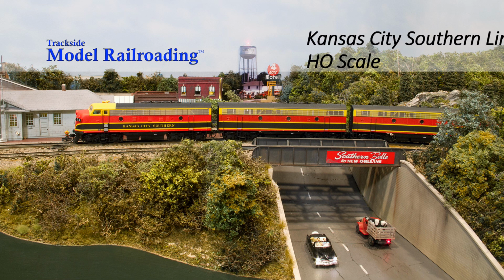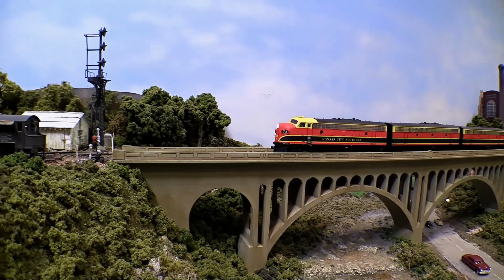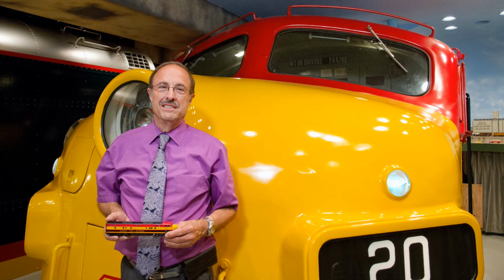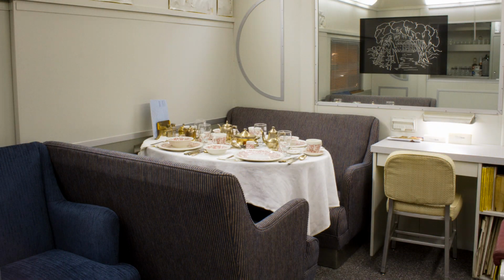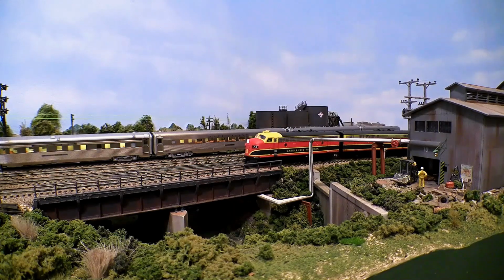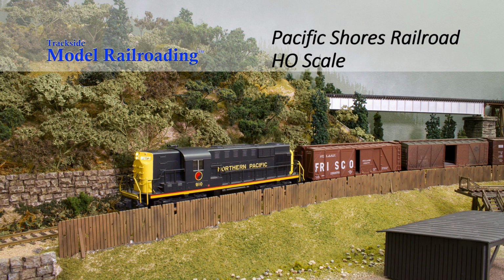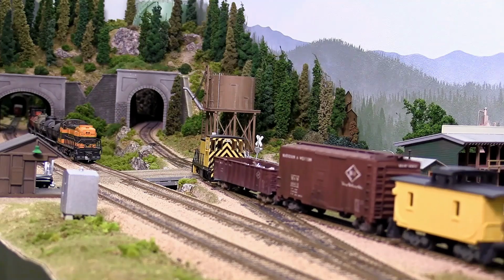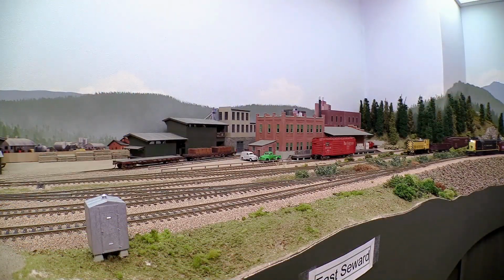Trackside Model Railroading, Nick Muff's Kansas City Southern on DVD video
See the Kansas City Southern in HO and a freelanced layout based on the Northern Pacific.